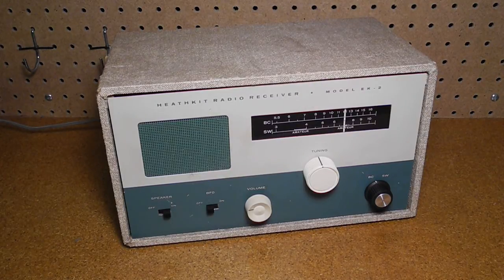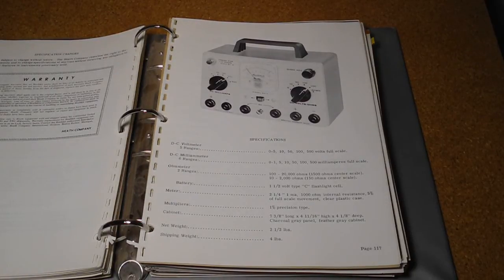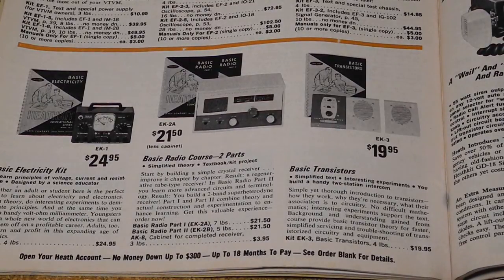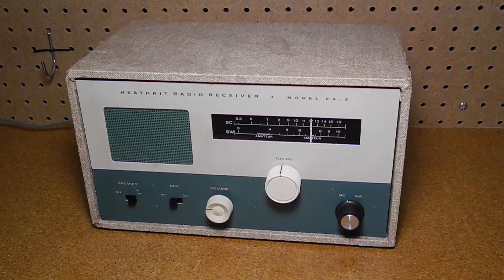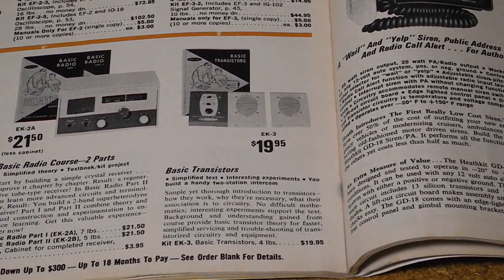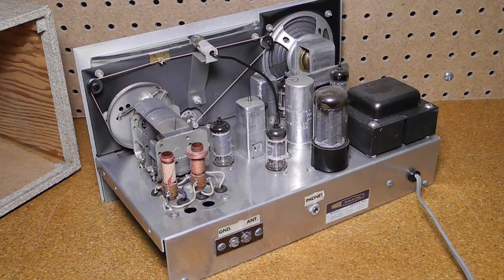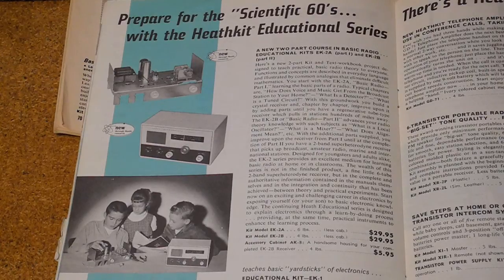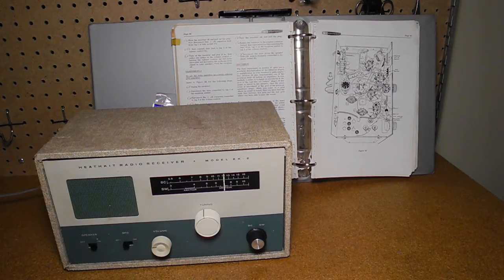The Heathkit EK-2B Radio Receiver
In this series of YouTube videos looking at Heathkit amateur radio and shortwave receivers we Iook at the EK-2B, a 2-band receiver that was part of an educational course on basic radio theory.